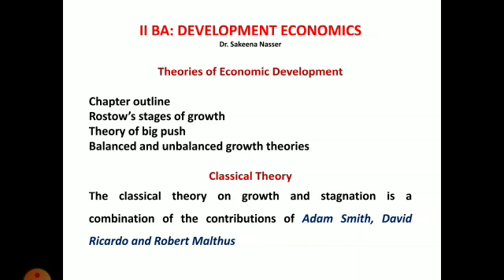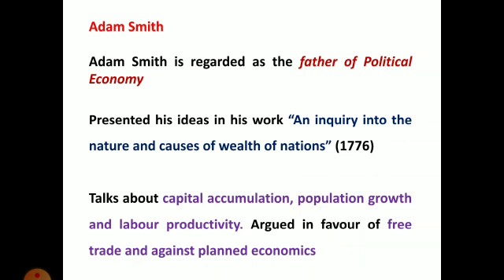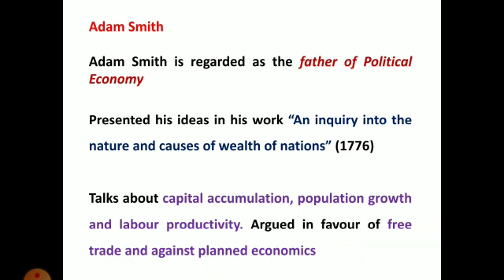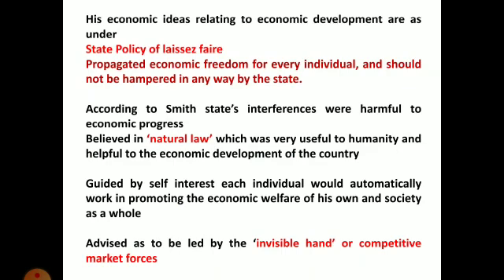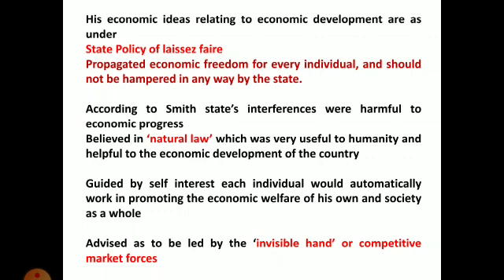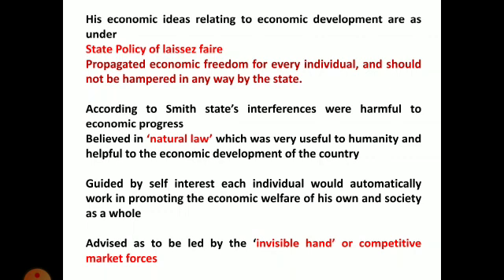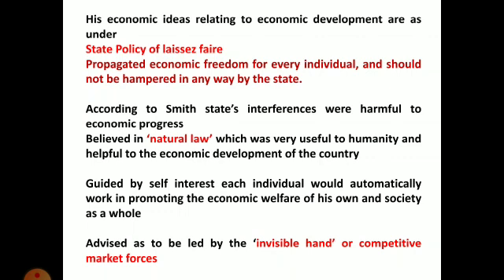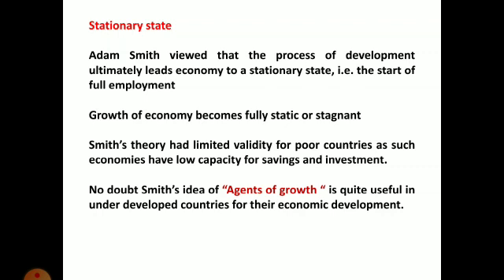II BA : DEVELOPMENT ECONOMICS